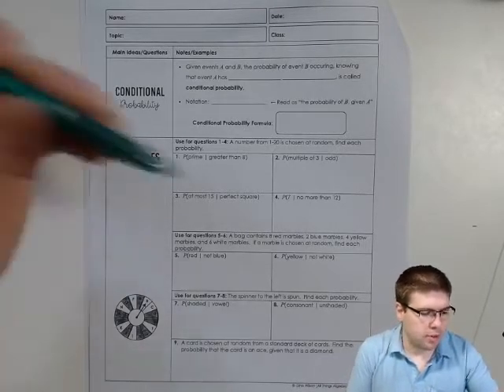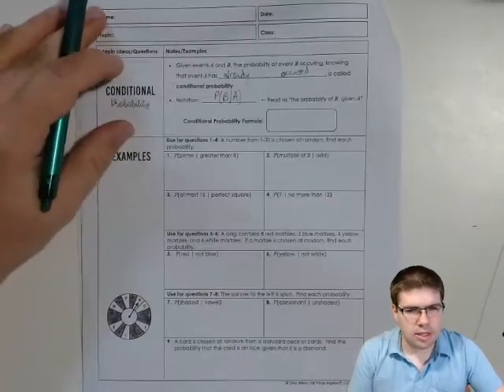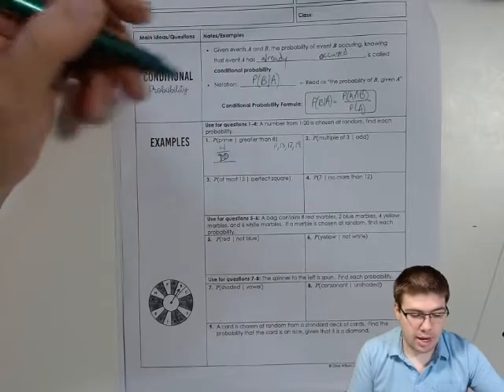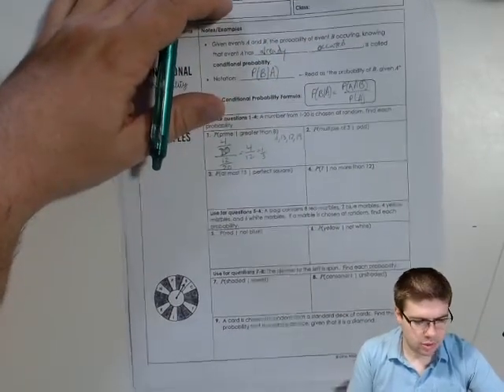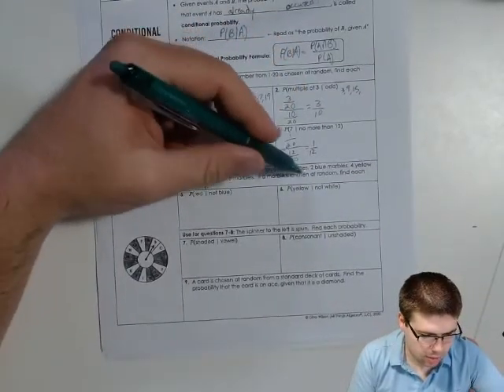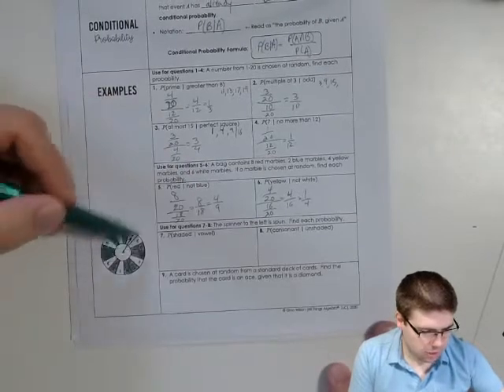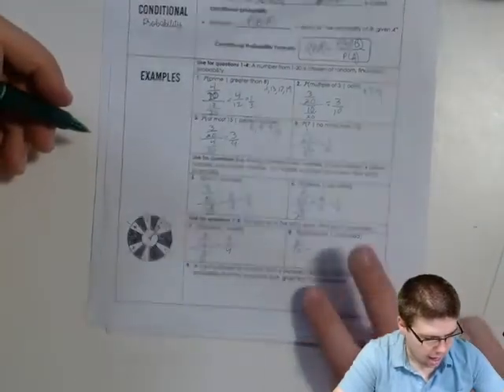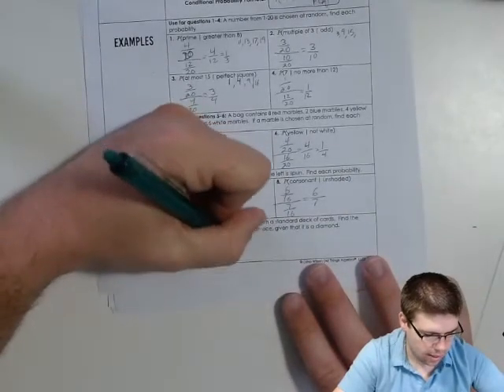9.4 part 1